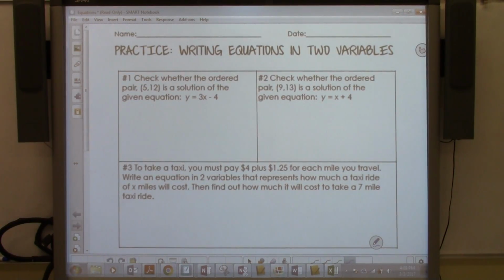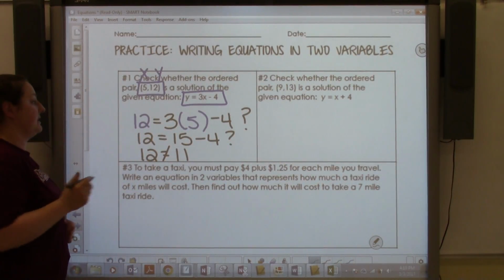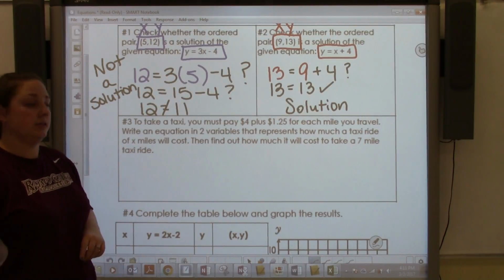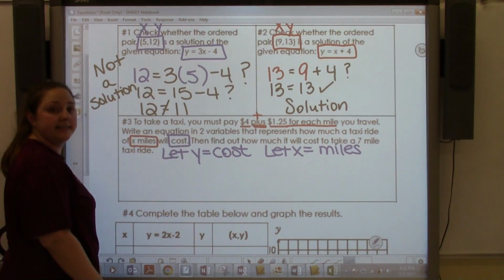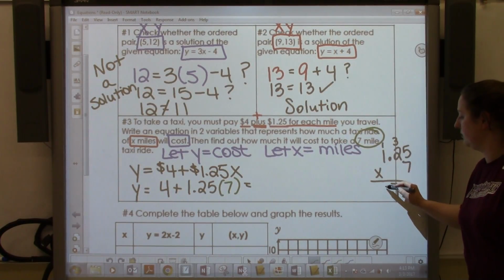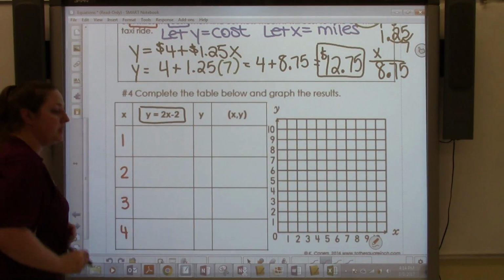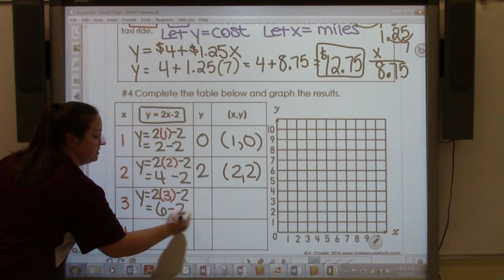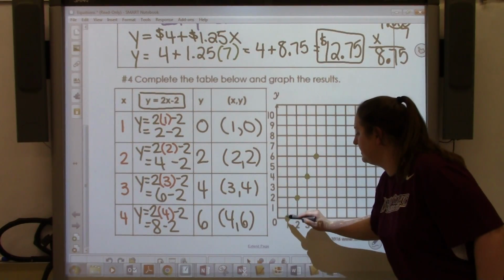Practice: Writing Equations in Two Variables